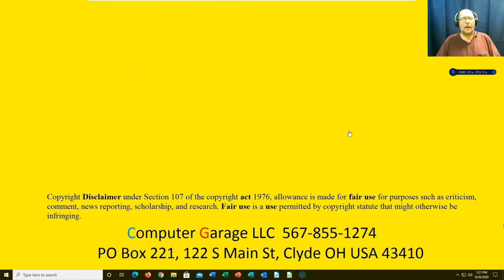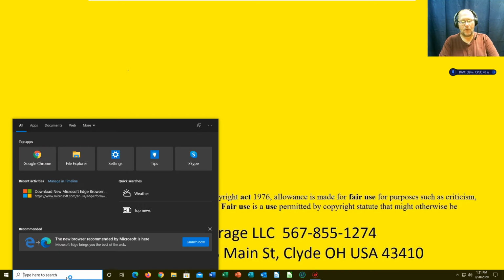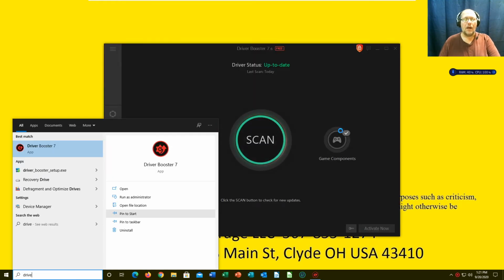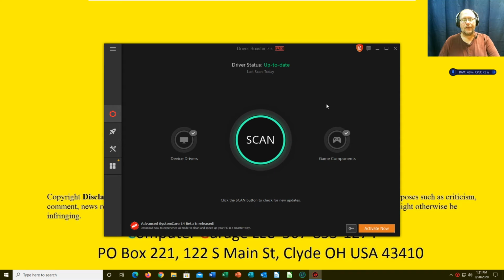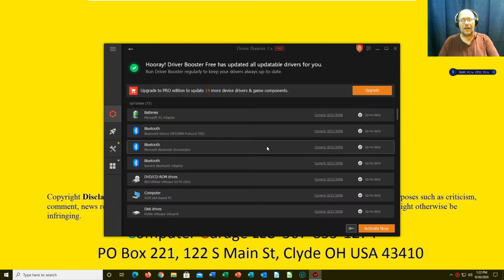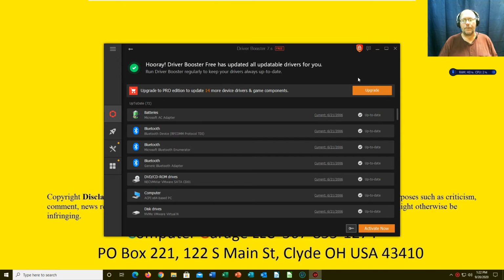Device Drivers. DO NOT BUY THEM!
How to use a device driver updater like Driver Booster.
BONT BUY THEM.  In general, device drivers are included in your Windows updates. The only time you need this is a wipe and reinstall, or cloning drive, or initial setup.

Like *thumbs up* if you enjoyed this video